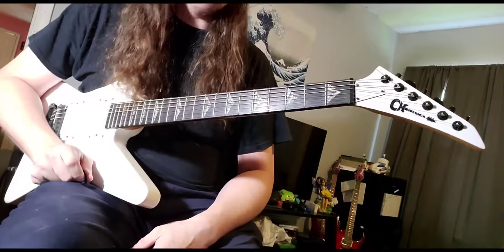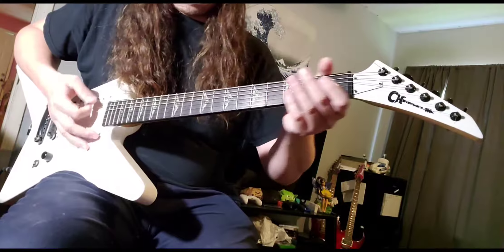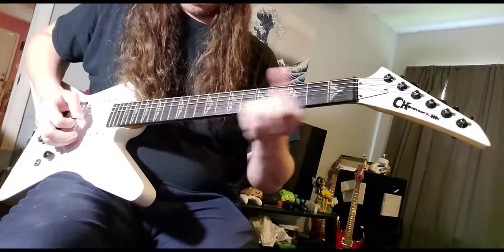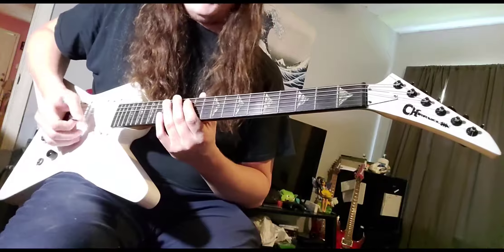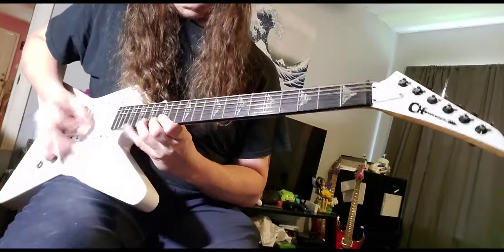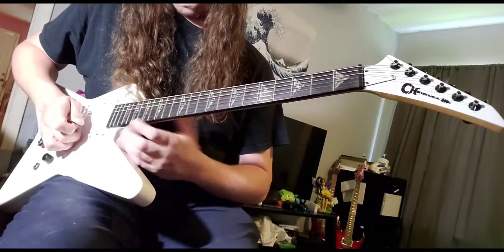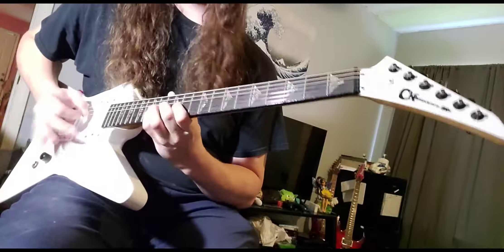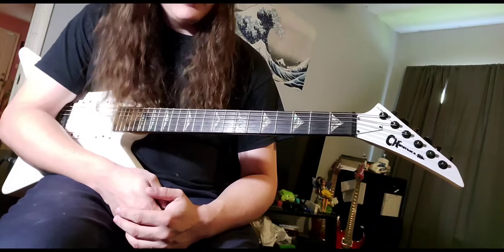Eunoia, Solo Breakdown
Here is me breaking down the solo to the title track "Eunoia," off of my Eunoia EP. If you have any questions or comments, drop them below. Thank you!